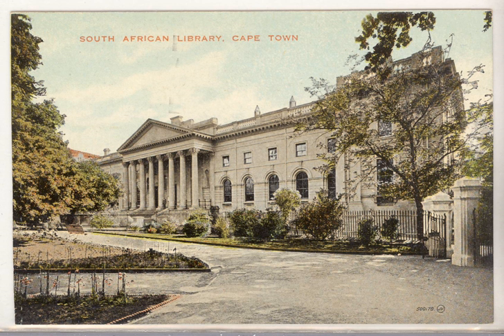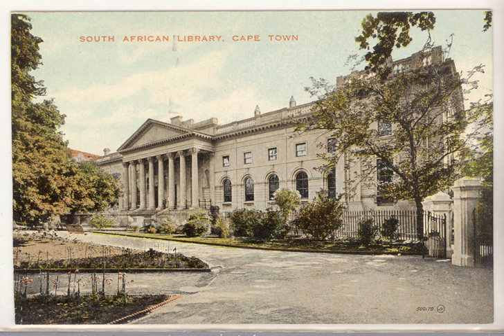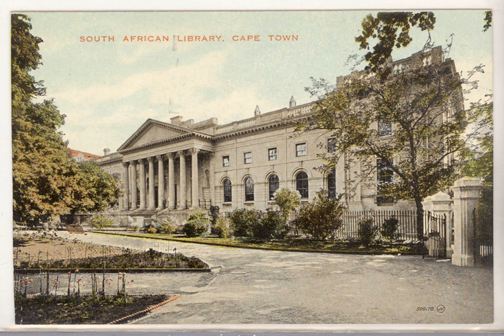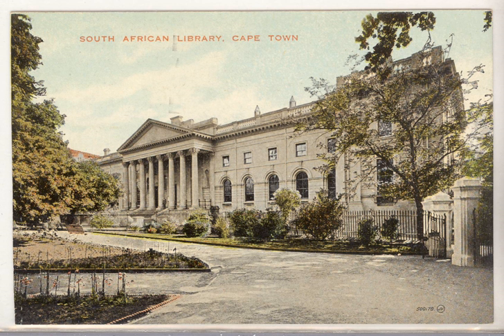National Library of South Africa | Wikipedia audio article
00:00:11 1 History
00:02:29 1.1 The State Library
00:04:30 2 Modern consolidation
00:06:01 2.1 Creation under the National Library Act
00:07:20 3 See also

- Socrates

SUMMARY
The National Library of South Africa is the agency of the government of South Africa which maintains a national library of all published materials relating to the country.